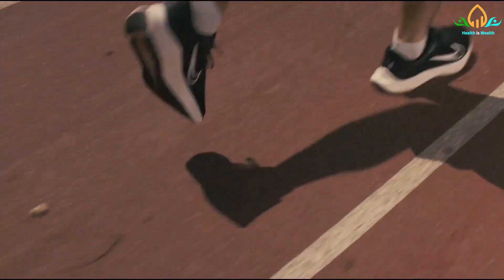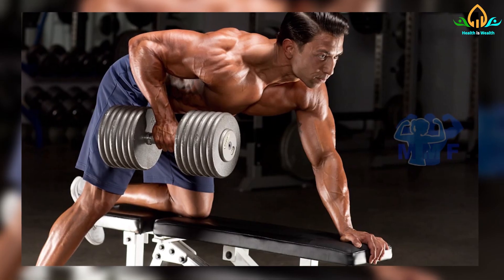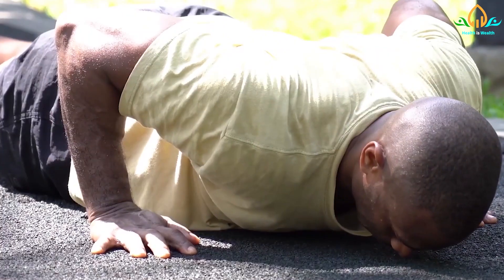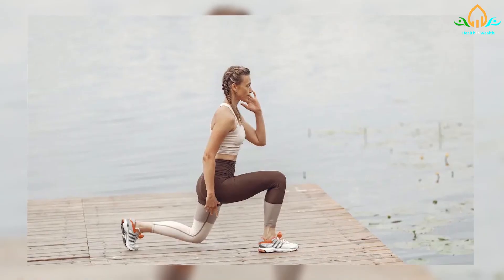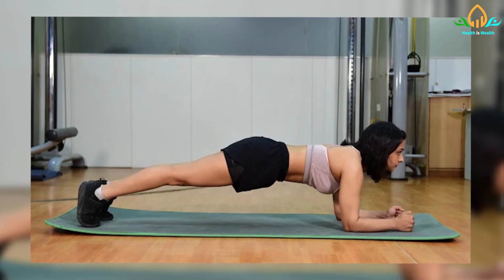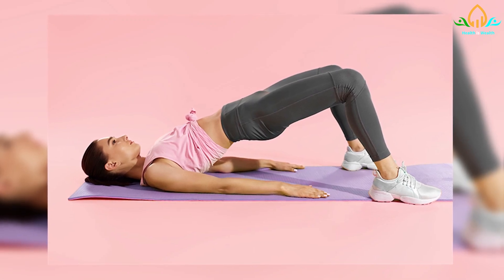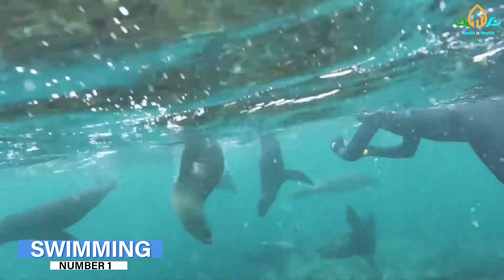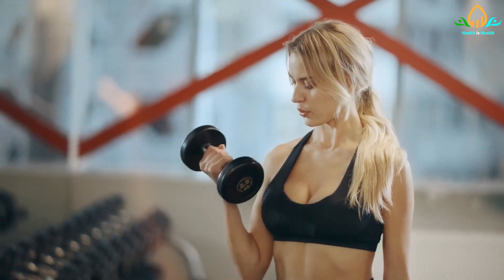13 BEST EXERCISES For OVERALL Good Health! (Simple & Must Do) | Health Is Wealth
TITLE ✅ : 13 BEST EXERCISES For OVERALL Good Health! (Simple & Must Do) | Health Is Wealth

A person's heart, lung, and circulatory health can be improved by combining cardiovascular exercise and strength training. Exercises that target multiple muscle groups are especially beneficial. These include various exercises that require little to no equipment and can suit a range of fitness levels.

Welcome to “Health Is Wealth'' and in this video, we’ll take a look at the top 13 exercises for overall good health.

Number 13 - .

You Can't Enjoy Wealth, If You Are Not In Good Health

You must have probably heard those sayings ⬆️.
Well, it is true to all it's extent!

And on this channel through our content, we will let you know why it really means - Health Is Wealth!

🔴 SUGGESTED VIDEOS 🟢

Do support us guys as it encourages us to spread the knowledge more and help us keep motivated! 💓

best exercises for overall health
best exercises for good health
best exercises for overall body health
best workout for overall health
exercises for overall health
best workouts for overall health
best exercise for good mental health
best exercises for overall fitness
best exercises for overall health and longevity
best exercise routine for overall health
best exercise equipment for overall health
best exercises for health and longevity
best type of exercise for overall health
best exercises for health and weight loss